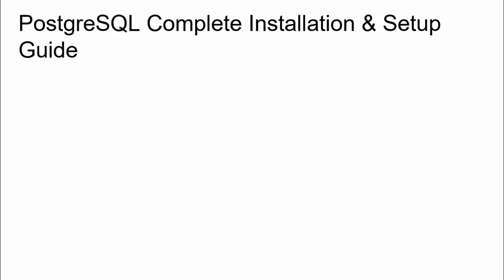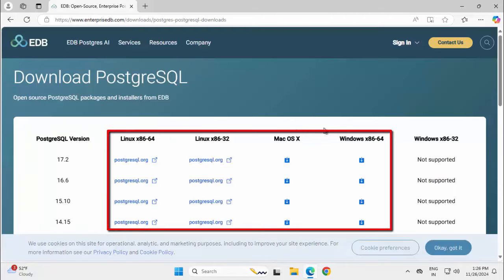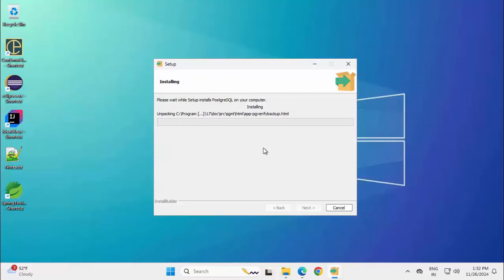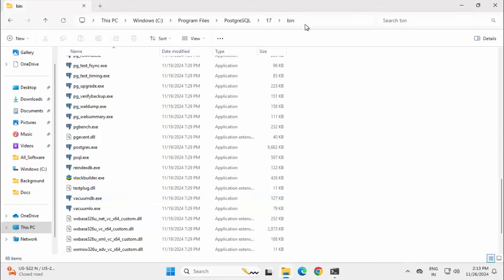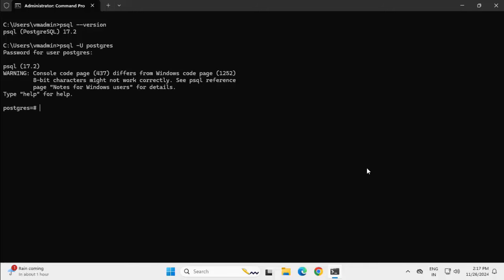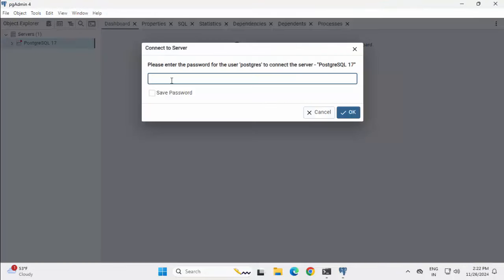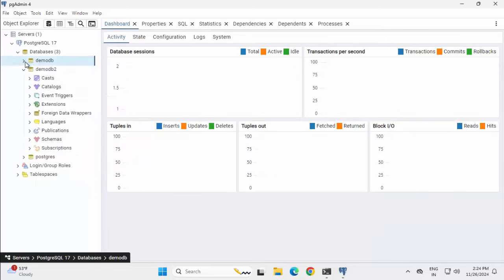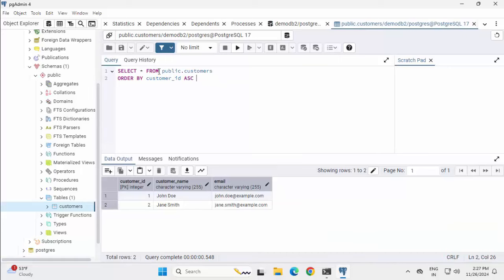PostgreSQL on Windows 11: The Ultimate Guide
Thislesson takes you through the step-by-step process of installing PostgreSQL on Windows 11, setting up pgAdmin, and creating your first database and table using both the command line (psql) and the GUI (pgAdmin). Stick around for SQL scripts to help you practice!

🔗 What You'll Learn in This Video:

Install PostgreSQL on Windows 11.
Set up pgAdmin and explore its interface.
Create a database and table using psql and pgAdmin.
Perform basic CRUD operations (Insert, Update, Delete, Select).
🛠️ SQL Commands Used in This Tutorial

CREATE DATABASE DemoDB;

-- Switch to the new database
\c DemoDB

    EmployeeID SERIAL PRIMARY KEY,
    FirstName VARCHAR(50),
    LastName VARCHAR(50),
    Department VARCHAR(50),
    Salary NUMERIC(10, 2)

-- Insert sample data into the table
INSERT INTO Employees (FirstName, LastName, Department, Salary)
VALUES
('John', 'Doe', 'IT', 75000.00),
('Jane', 'Smith', 'HR', 60000.00),
('Mike', 'Brown', 'Finance', 80000.00);

-- Retrieve all data from the table
SELECT * FROM Employees; 💬 Join Our Slack Community!